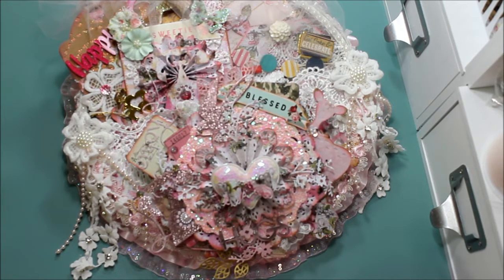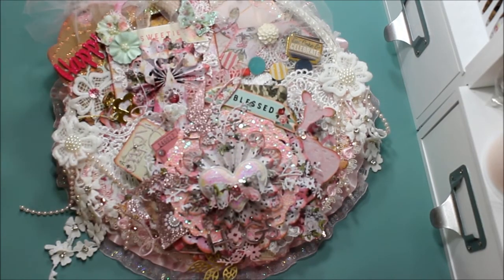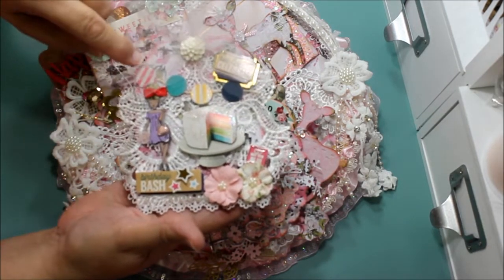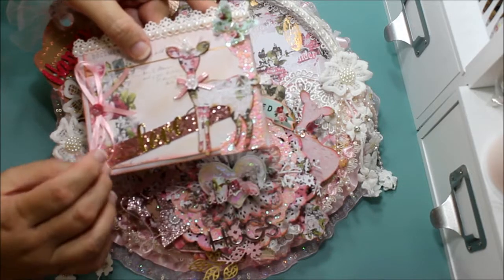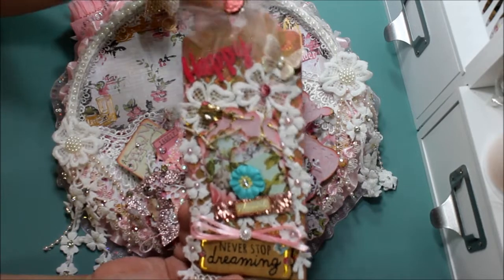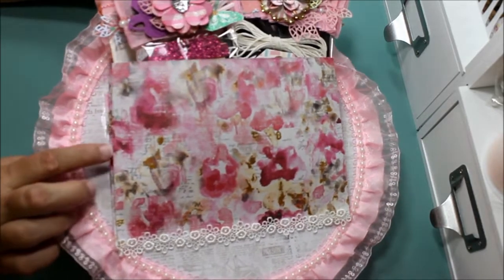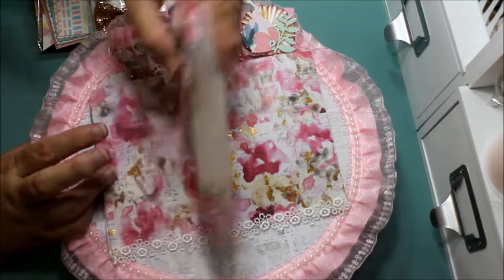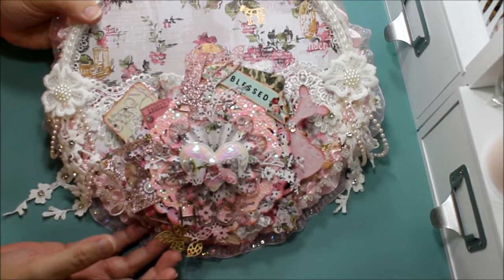Misty Rose Embriodery Hoop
Hello, in today’s video I will be sharing an embroidery hoop I made for a swap using the Prima Misty Rose collection. I hope you enjoy watching what I created, let me know what you think. God bless my dear friends!